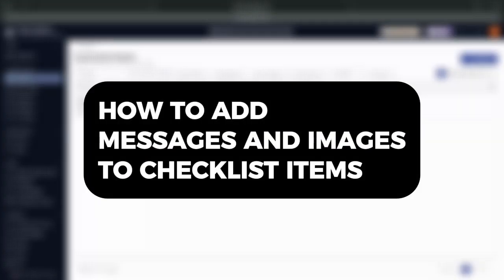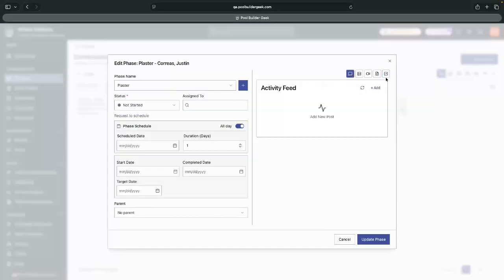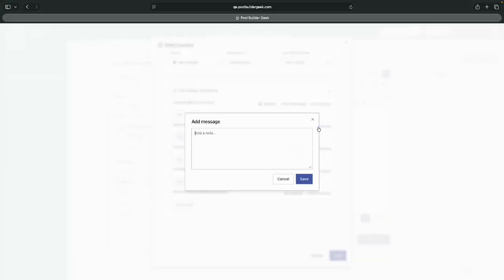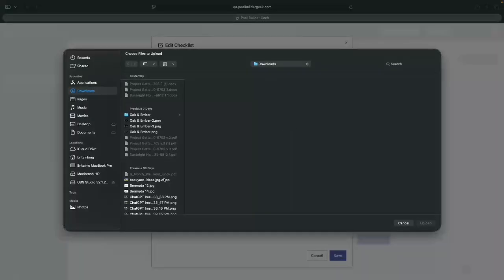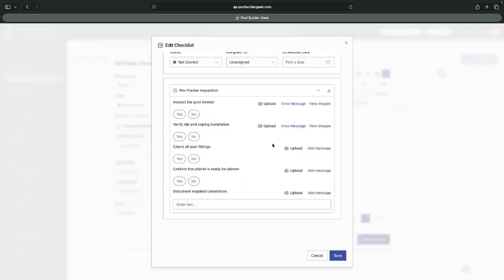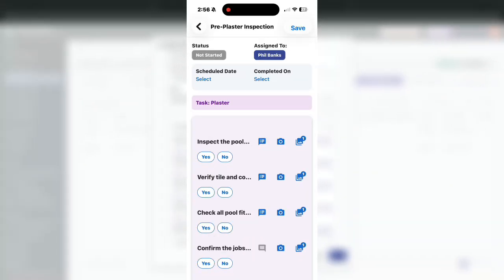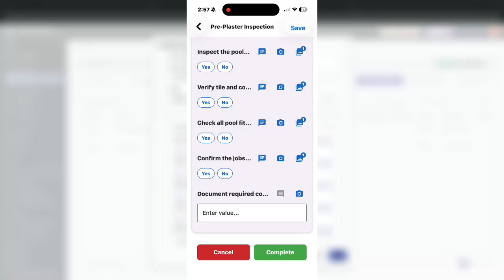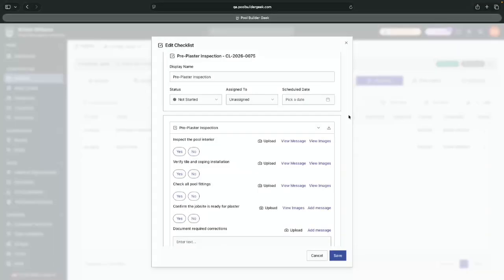Adding Images & Messages To Checklists | Tutorial